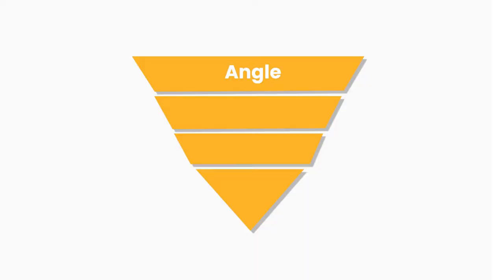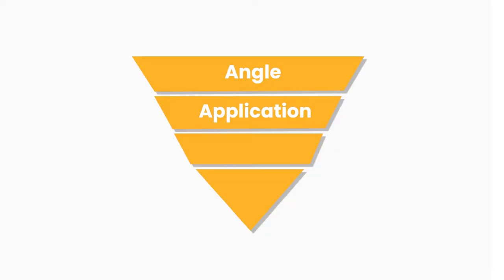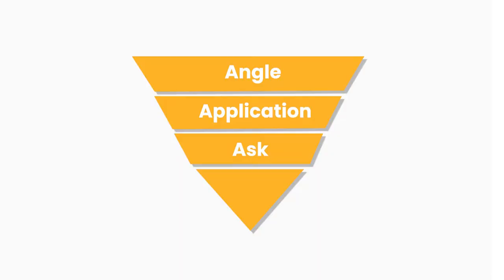The B2B Buying Model For Ambitious SaaS Brands